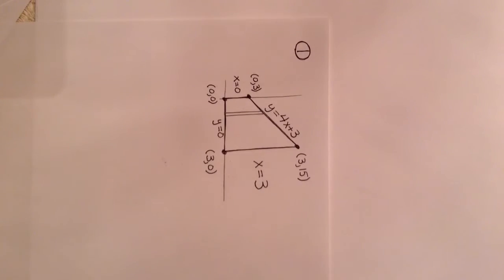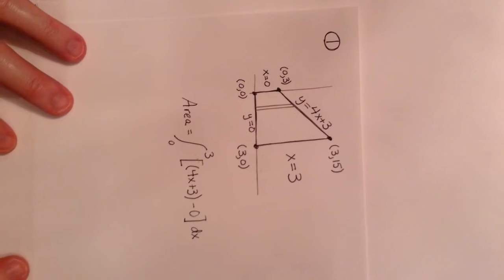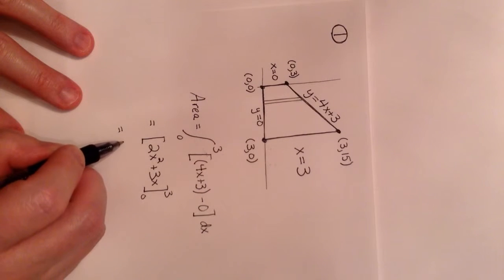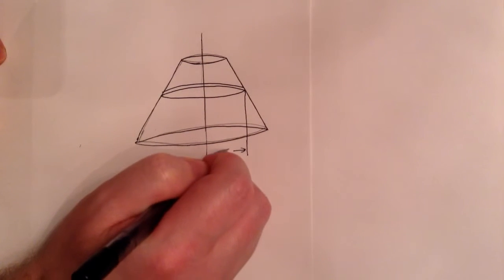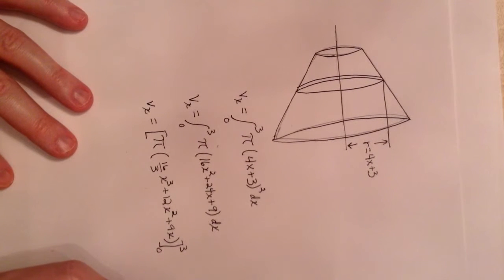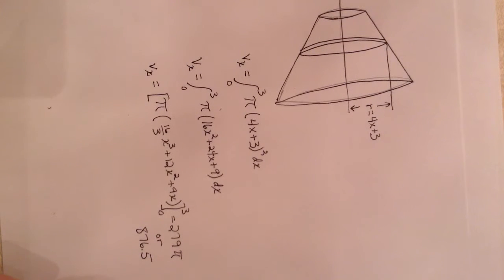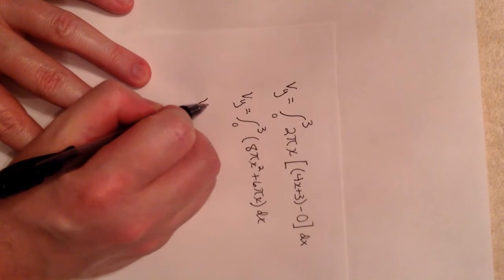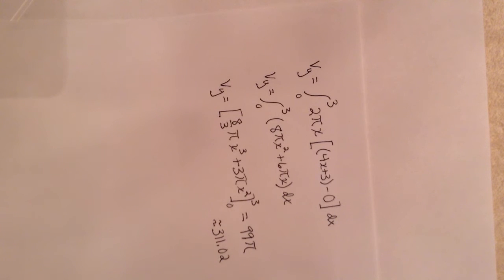MAT 272-TEST 1 REVIEW PART 2 #1